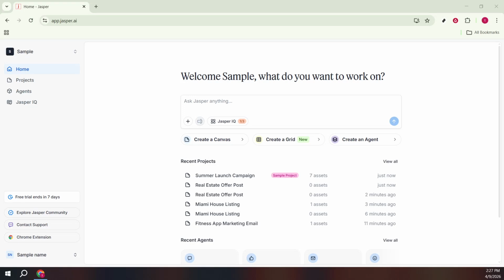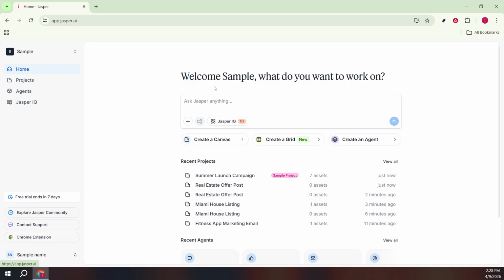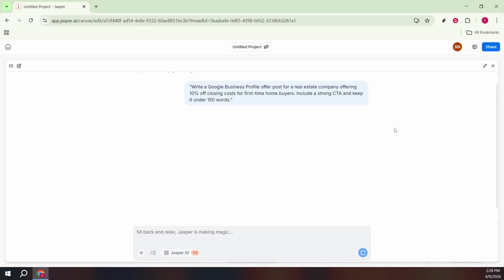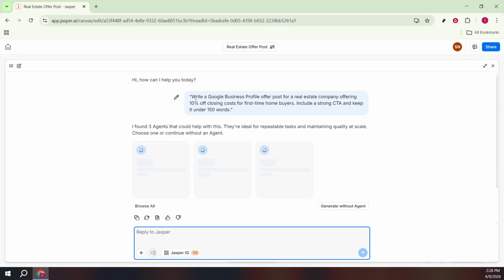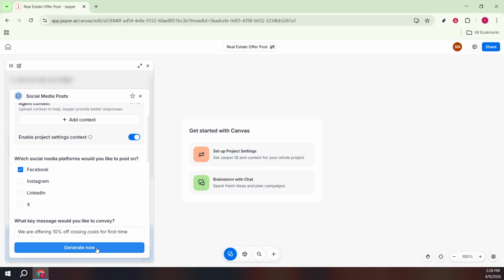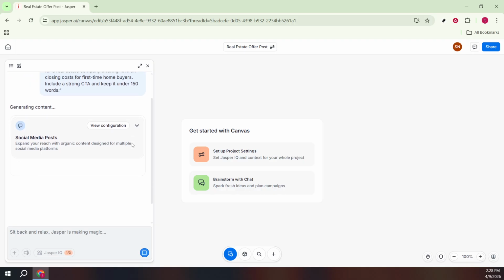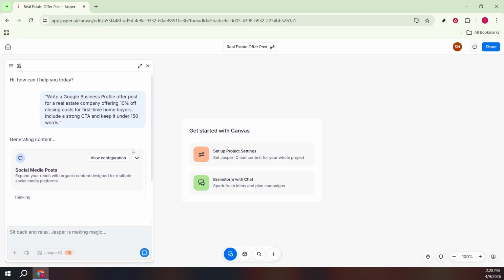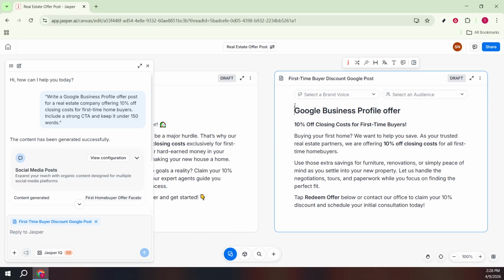How To Use Jasper AI To Create Google Business Offers Posts [2026 Guide]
How To Use Jasper AI To Create Google Business Offers Posts

In today's video, we cover how to use jasper ai to create google business offers posts, jasper ai google business post tutorial, create google business profile posts with ai, jasper ai marketing posts tutorial, google business offers post guide, ai content creation for local business, jasper beginner guide, tech tutorial, digital marketing tools, google my business post ideas, creator productivity tools, jasper tips and tricks, ai copywriting workflow, local business marketing ai